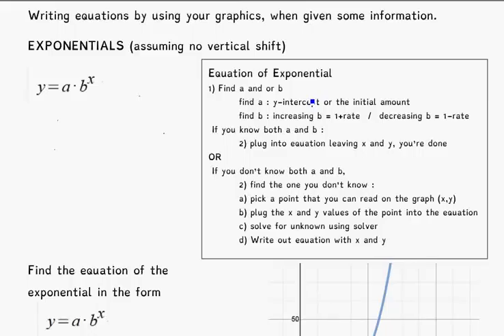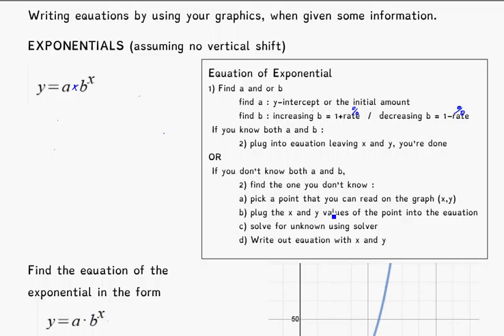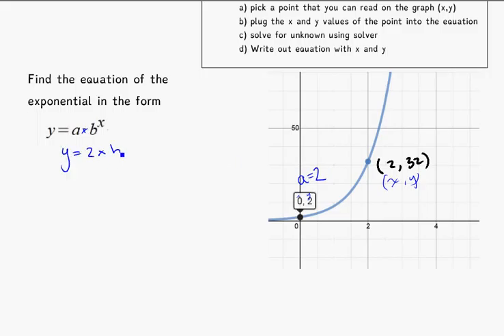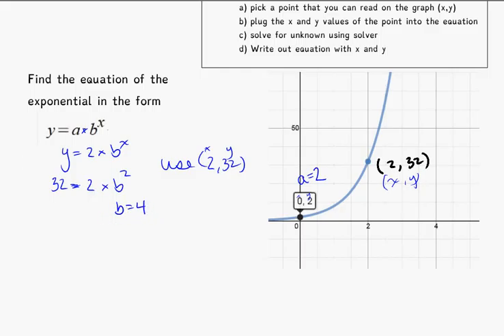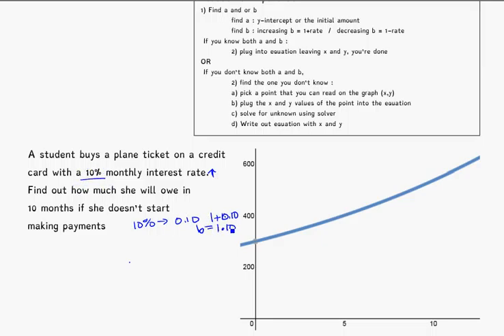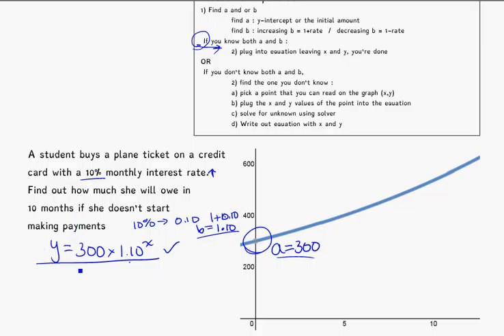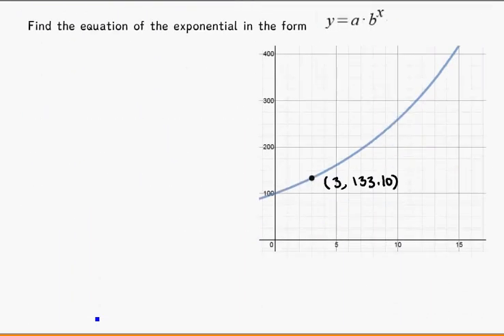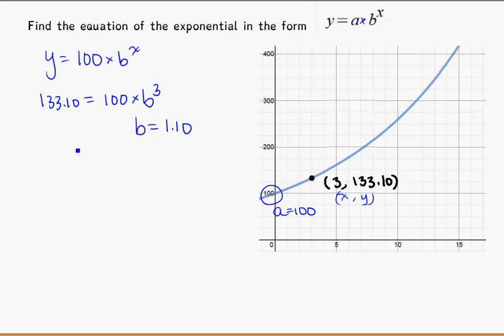yr 12 graphs survival guide part 2 exponentials